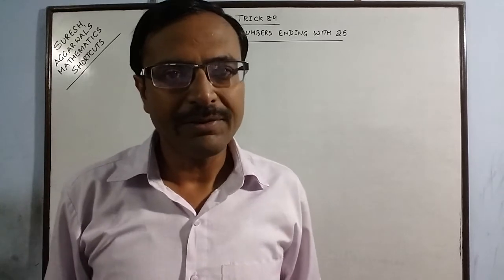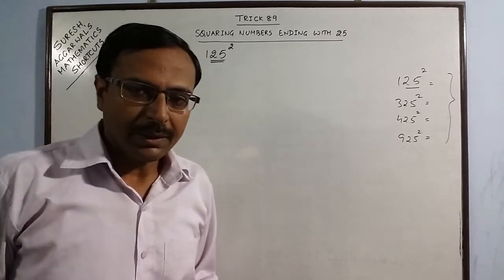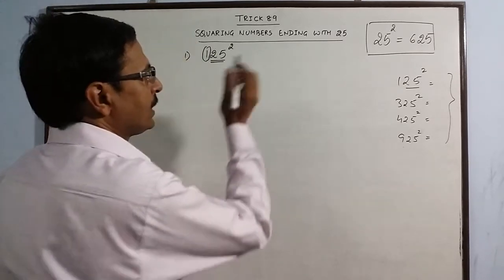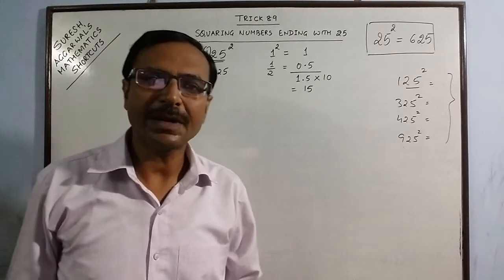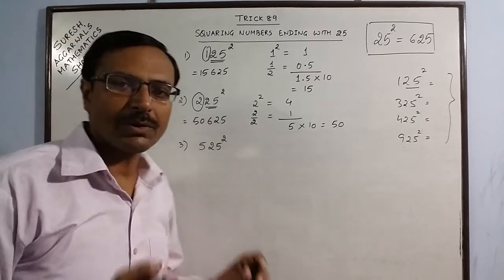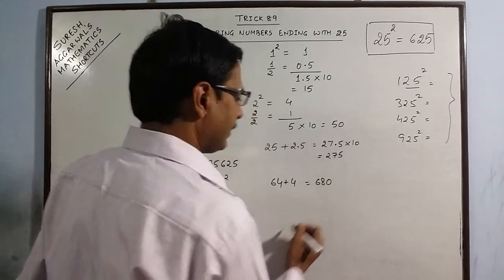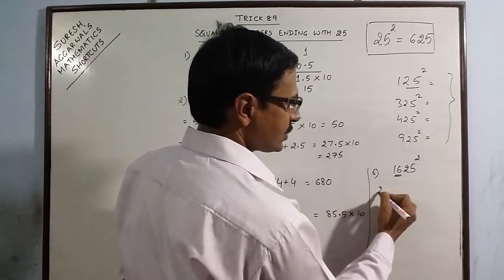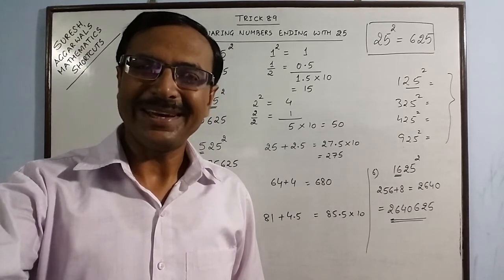Trick 89 - Square Numbers Ending with 25 Mentally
Here is another amazing method through which you can find the square of any number ending with 25 mentally within 5 seconds. Very beneficial for all students. For more such amazing videos...Keep visiting: